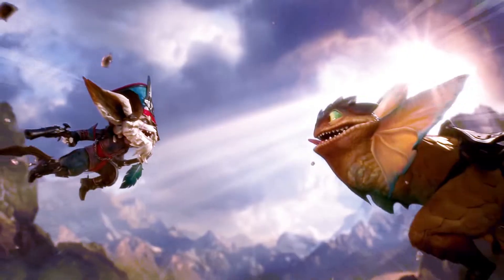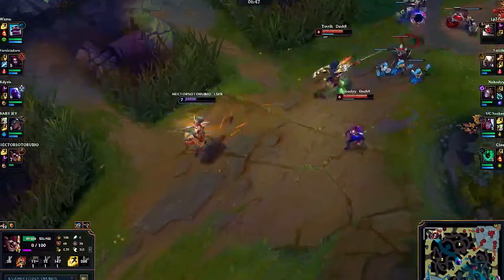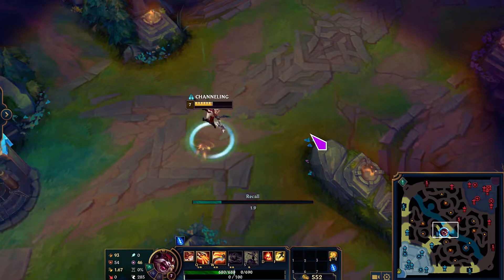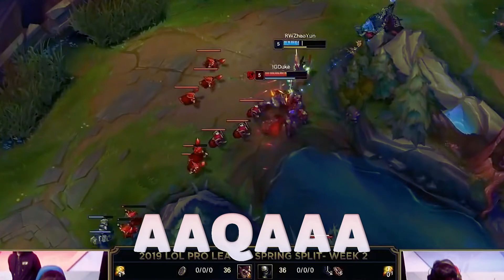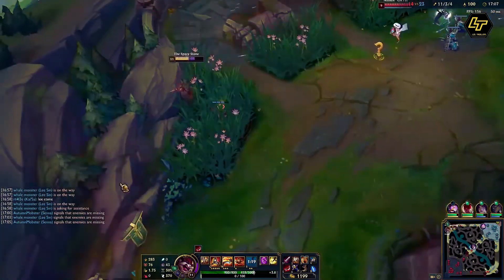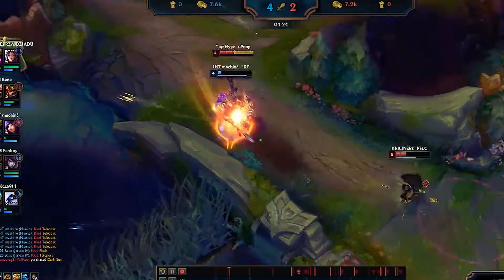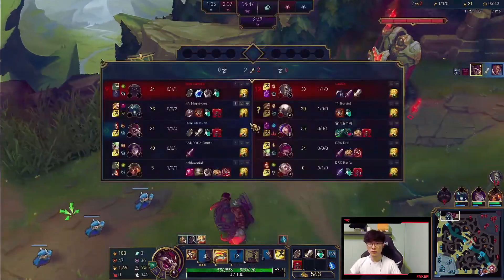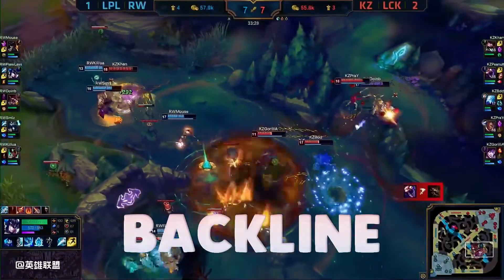Kled Guide - Passive, Courage, Skaarl, EQ and QE Combos, Ulting and Teamfighting | League of Legends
Kled guide made in patch 10.4

In this video, I will be showing you some tips and tricks for playing Kled including how the passive works, basic combos, ulting and teamfighting.

★❋ FAQ:

►When did you start playing the game? What rank are you?
mid s6: started playing, was a really casual player and didn't really play ranked
s7: bronze 3 to silver 5 (peak was silver 4)
s8: bronze 1 to silver 3 (peak was silver 2)
s9: silver 4 to gold 2 (peak was gold 1)
s10: ---

►Why do you make lol guides if you are not at least plat/diamond/master/challenger?
The guides I make are basic. I make them to help new players out and also making these videos solidify my own understanding.

►What role do you play?
If I am playing ranked, then I am queuing for mid lane 99% of the time.

►Do you duo? Want to climb together in ranked?
I don't duo